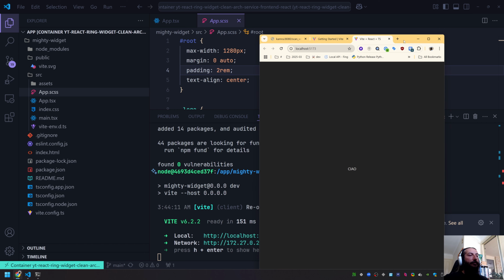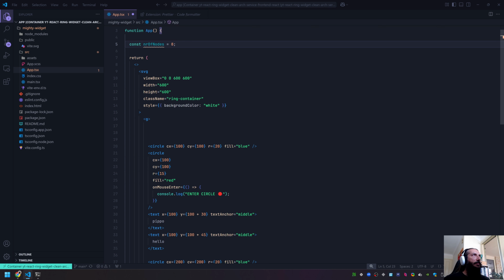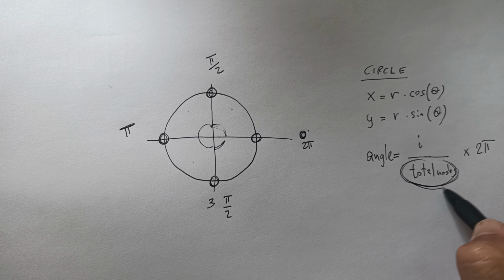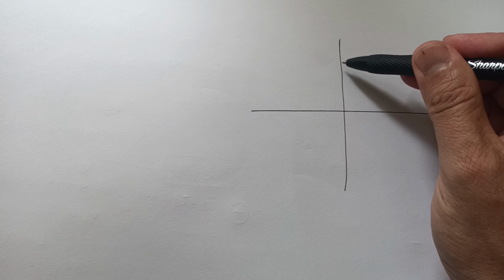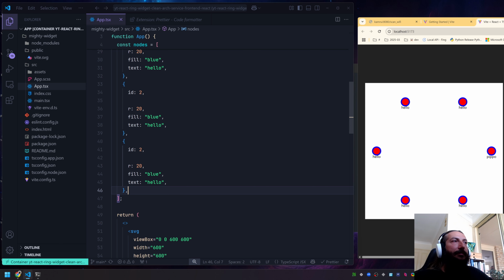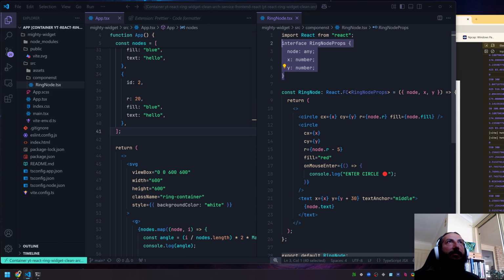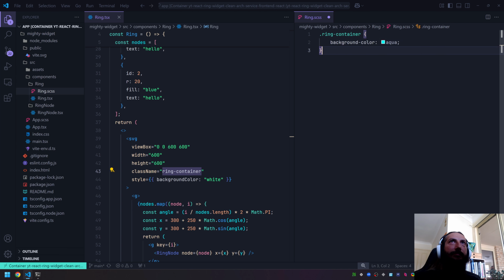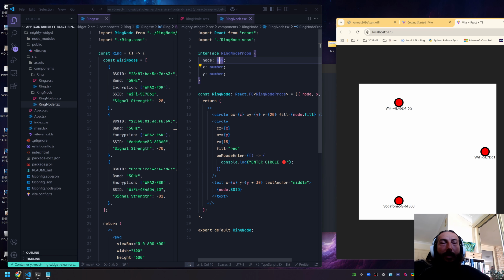React 19 Clean Architecture Tutorial - Wifi Ring - (2/21) SVG Ring Prototype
🎨 Designing the WiFi Ring Widget in SVG
We prototype the core SVG-based WiFi ring widget, ensuring it dynamically updates based on available networks.